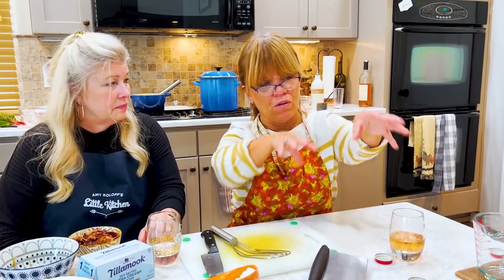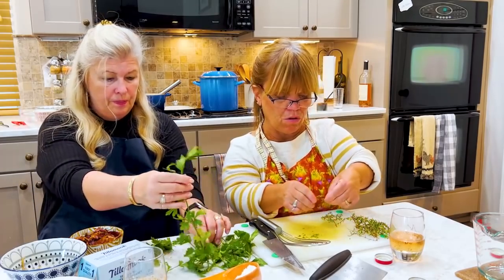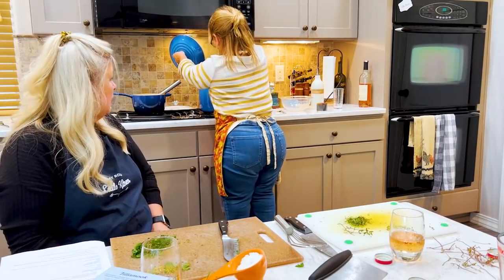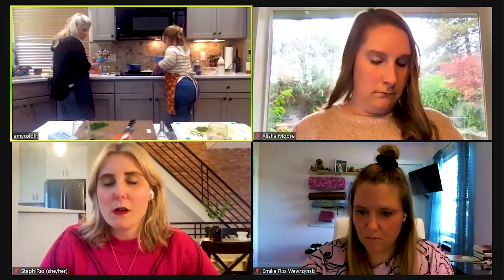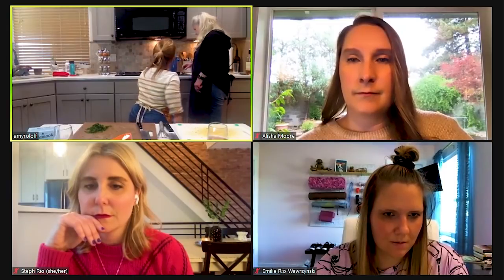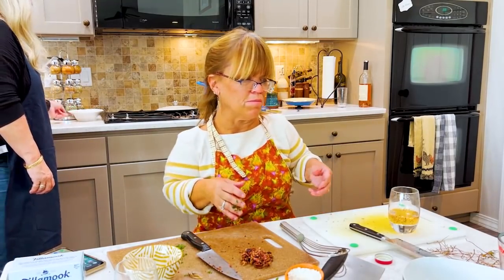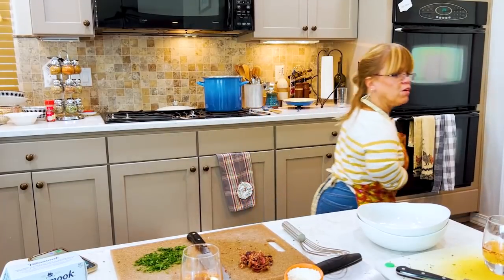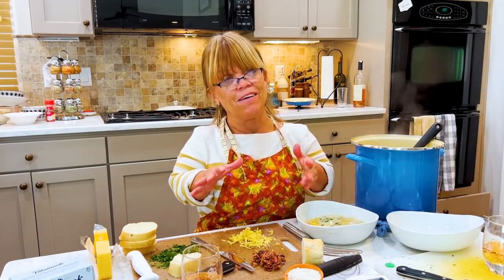New England Clam Chowder Soup Part 2 | Amy Roloff's Little Kitchen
If you like a rich cream full of clams, potatoes and vegetable chowder soup then I think you’ll like this traditional New England (Boston) Clam Chowder Soup recipe.  I thought I would give frozen (fresh) clams a try in this along with adding clam juice and vegetables to give the soup a little boost in flavor and chunkiness.  I was not disappointed.  The soup was full of just enough extra flavor and slightly bigger clams (depending on how you chop up the clams) to make it all worth the extra effort.  The soup is delicious and hearty.
Serve it with crusty bread and a little more to soak up all that delicious flavor.

Ingredients:

1-2 Tbsp Olive Oil
4 Carrots, diced
1 Leek, thinly sliced
1 small Onion, diced
3 Celery stalks, diced
6-8 Red Potatoes, medium diced or 10-12 small Red Potatoes
4 Garlic cloves, minced
2 - 3oz pkgs Pancetta or substitute for 4 slices of bacon
4 - 6.5oz cans chopped Clams or 2 pounds fresh Clams, shucked
½ cup Butter
½ cup Flour
3 – 8oz bottles or cups of Clam Juice
2 cups Half and Half
2 cups Cream
1 tsp Thyme
3 Tbsp Parsley, chopped, extra for garnish
Shredded Cheddar Cheese for garnish, if desired

Directions:
*  In a large heavy pot, like a Dutch Oven, cook the pancetta till light and crispy.  Remove and place on a paper towel to drain.
*  In the same pot, add 1 Tbsp or more of olive oil and sauté the carrots until just tender.  Add in the onions, leeks and celery and continue to cook till just tender.
*  Add the potatoes and the clam juice to the vegetable mixture and bring to a boil and reduce to a low simmer and cook till the potatoes are tender.
*  In the meantime, in a small pan melt the butter and add in the flour.  Cook the flour on low until cooked.  Be sure not to brown the flour.  Add in about 1 cup or more of the clam juice broth from the drained clams (from the cans) and whisk until thoroughly combined and smooth.  If too thick just add another Tbsp or more and add the flour mixture to the vegetable mixture and cook on low till slightly thicken.
*  Add in the cream, half and half and the clams to the vegetables.  Cook the clams on med – low until tender and the soup has thickened.   Gently stir in half of the pancetta and some of the parsley.  Taste to see if salt and pepper is needed.
* Serve the hot soup in bowls and garnish with the pancetta and parsley and shredded cheddar cheese if desired and good hearty crusty bread.